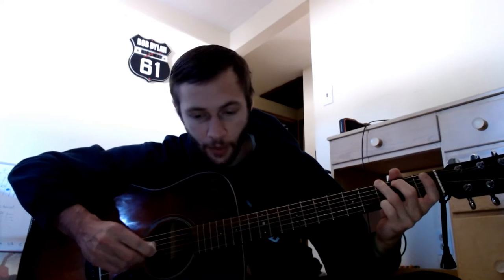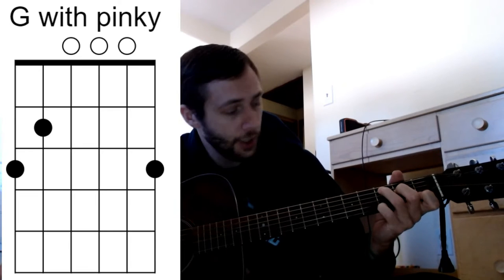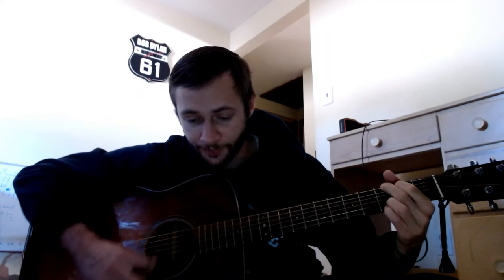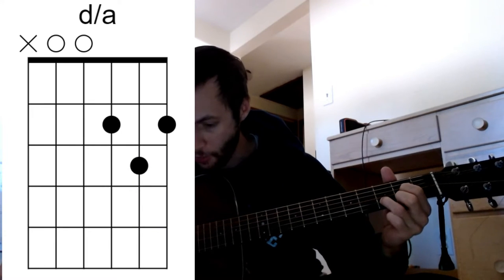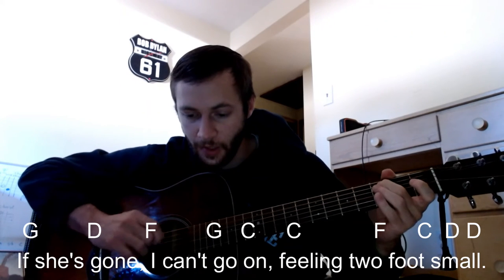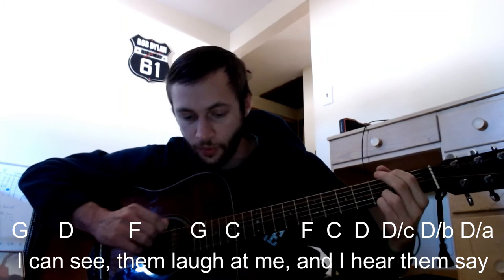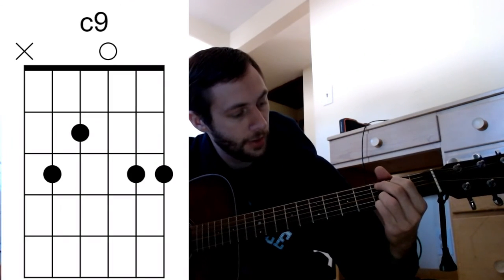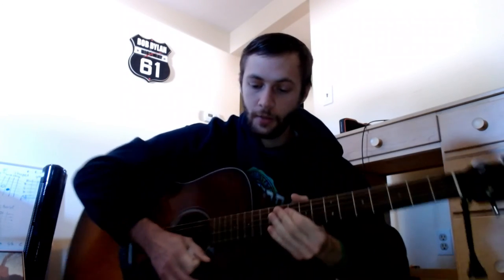You've Got to Hide Your Love Away - Guitar Lesson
"You've Got to Hide Your Love Away" is a song by the English rock band the Beatles. It was written and sung by John Lennon (though credited to Lennon–McCartney) and released on the album Help! in August 1965.

Lennon said of the song, "That's me in my Dylan period again. I am like a chameleon, influenced by whatever is going on. If Elvis can do it, I can do it. If the Everly Brothers can do it, me and Paul can. Same with Dylan." The song is an early example of John self-reflecting in his writing, which had begun with songs such as "I'm a Loser" in the summer of 1964. Lennon wrote the song at home, wanting another song for the film Help!.[1] The song "is just basically John doing Dylan", Paul McCartney confirmed.[2] The song is similar to a folkish strophic form and uses a Dylanesque acoustic guitar figure in compound duple time, chiefly acoustic accompaniment, no backing voices and light percussion from brushed snare, tambourine and maraca. A flute, however, replaces the harmonica that Dylan typically used.[3]

The song's lyrics are ambiguous. Potentially, Lennon could have been referring to the fact that, as a Beatle, he was expected to keep the fact he was married a secret. He could also have been writing about his inability to express his true 'loving' self in public and his feelings of isolation and paranoia related to fame.[3] Some, such as singer Tom Robinson, have suggested that the song was written for the Beatles' manager Brian Epstein, who had to hide his homosexuality from the public.[4][5] Lennon himself, however, never publicly discussed his inspiration for the lyrics. When the song was first written, Lennon used "two-foot tall" to rhyme with the "wall" in the first verse, but mistakenly said "two-foot small" when he sang the line to McCartney, and decided to keep it this way. Pete Shotton, Lennon's former bandmate from The Quarrymen, was present when the song was being composed, and suggested adding "Hey" to the start of the line in the refrain.[3]

The basic rhythm track was recorded first, followed by George Harrison's guitar and some extra percussion. John Scott recorded a tenor flute in the spaces in Lennon's vocal track and an additional alto flute part, an octave higher than the first, on the last available track of the four-track machine.[6]

In a montage, the first two takes (both broken down) are followed by a completed alternative version (Take 5), included on Anthology 2. Lennon counts off the song then stops to readjust his guitar pickup ("I'm just going to raise this so that it's nearer to the bass strings than the top string"). This is followed by the sound of a glass shattering on the floor, prompting John to teasingly sing: "Paul's broken a glass, broken a glass. Paul's broken a glass. A glass, a glass he's broke today". (In the background, Ringo plays the snare drum with wire brush drumsticks, keeping time with John's cadence). John also addresses Paul as "Macca," a nickname in England for someone who has "Mc" in their last name: "Oh, you ready, Macca?"

John Lennon – double-tracked vocal, 12-string acoustic guitar
Paul McCartney – bass guitar
George Harrison – classical acoustic guitar
Ringo Starr – brushed snare drum, tambourine, maracas
John Scott – bass and alto flutes[